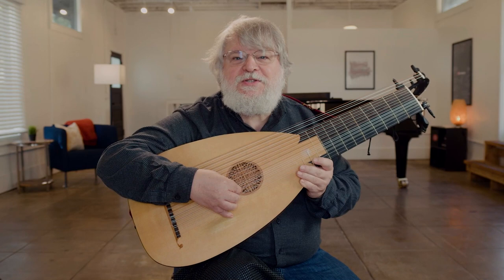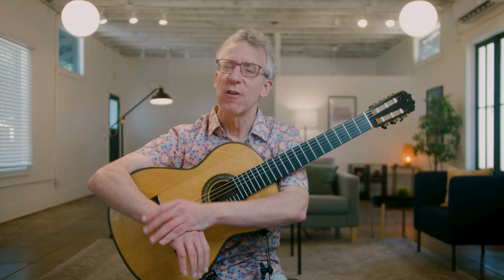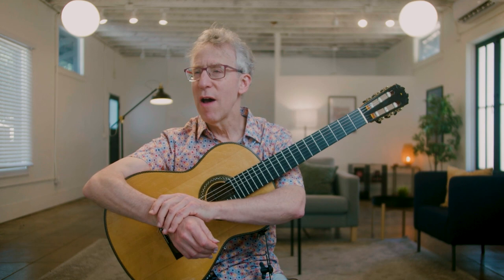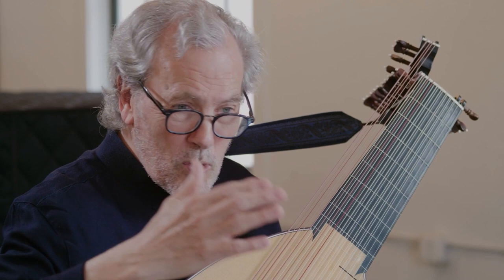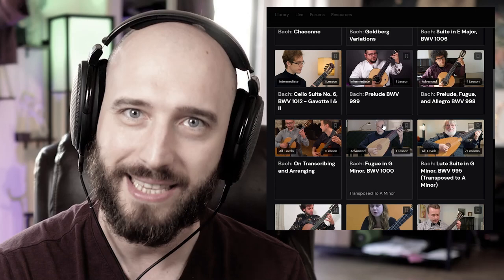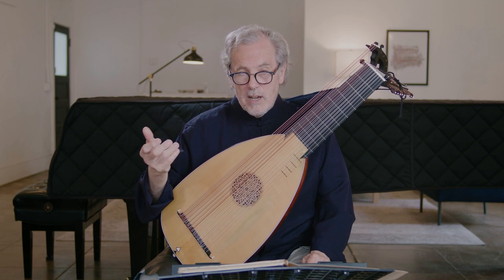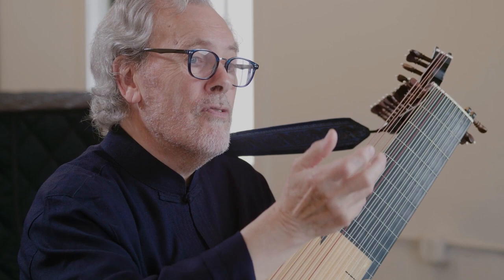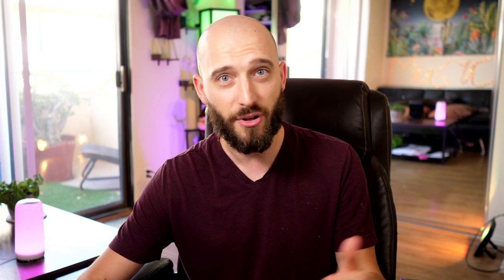Did Bach Write ANY Lute Music?? || The Great Misconception ft. Paul O'Dette, Nigel North, Eliot Fisk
Bach's lute works are staples of the contemporary guitar repertoire. Many of us fell in love with the Lute Suites, the Prelude, Fugue and Allegro BWV 998, and Fugue BWV 1000. But were any of these actually written ON and FOR the lute?

Some of the world's pre-eminent lutenists and Bach scholars gathered at tonebase to discuss whether Bach ever wrote any solo lute music at all. Spoilers: no -- but also, yes -- but also, it's all so interesting to explore!

Check out the tonebase lessons on all of these pieces and more - start your 2-week trial to watch them all for free: